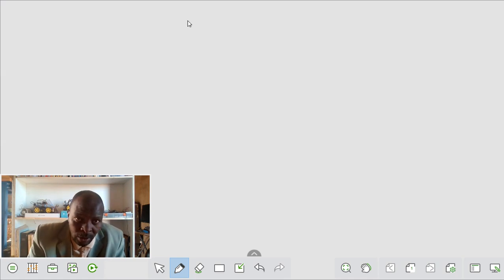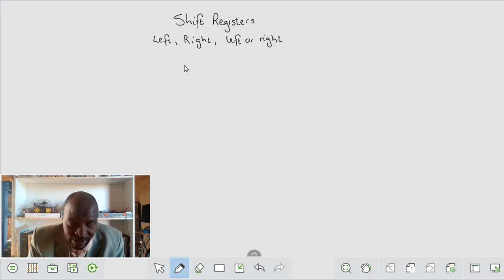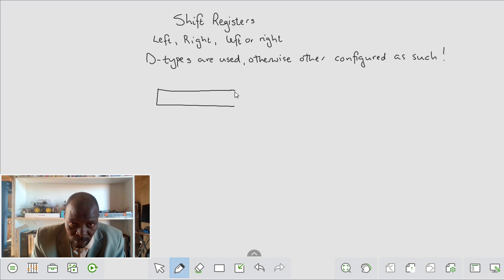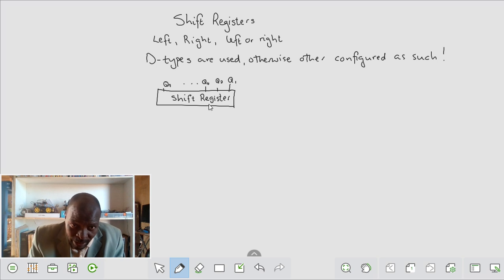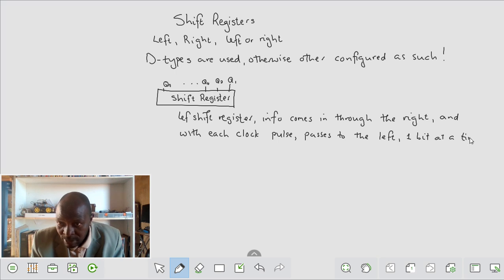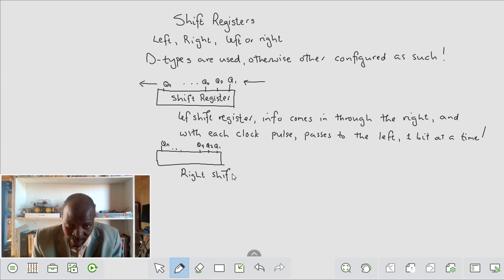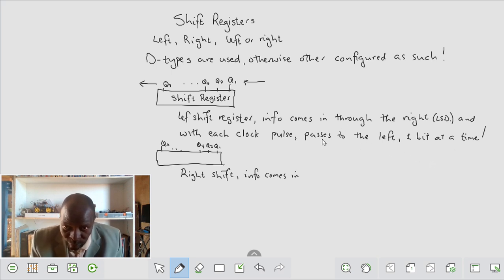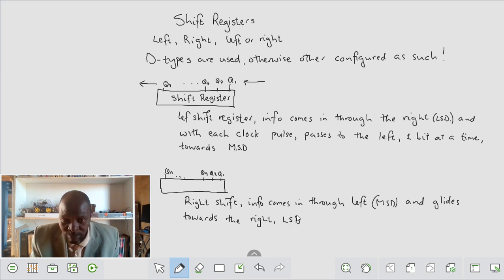01 Shift Register Basics